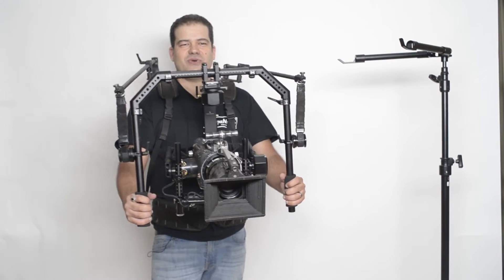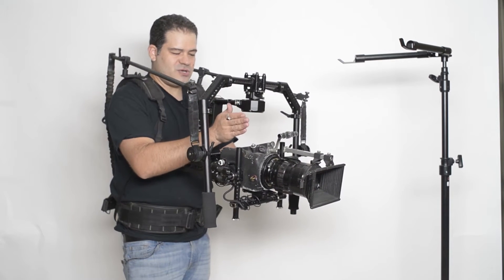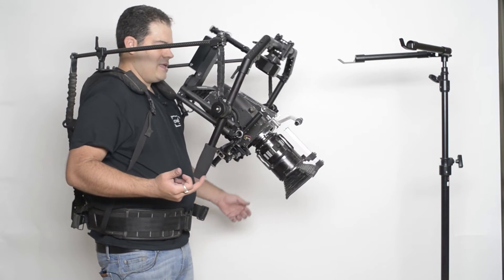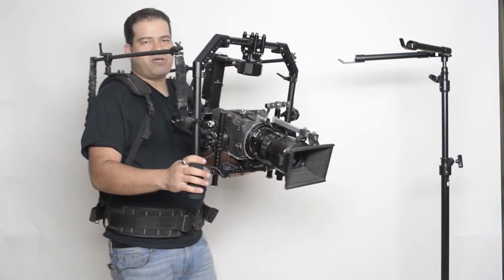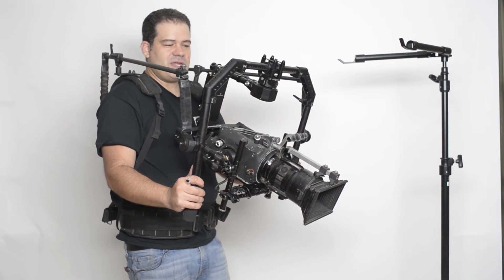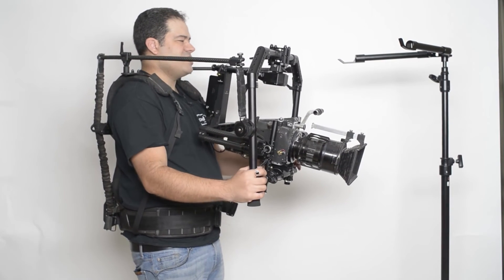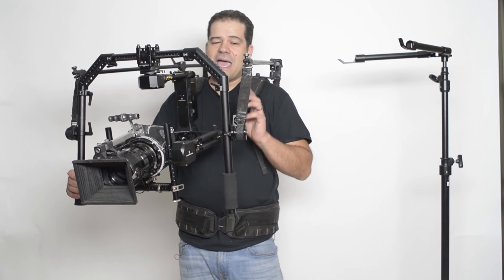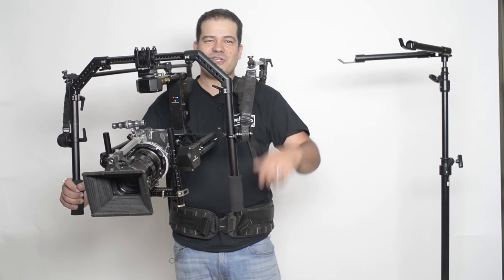CineMilled PRO Ring/ReadyRig with the Tilta Gravity Quick Look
Mount your Tilta Gravity gimbal to our PRO Ring handlebar system utilizing the ReadyRig GS for 4th axis stabilization and support.

First, you will need our “Cinemilled universal mount” **Required** for the the Tilta gimbal. Simply mount this adaptor to your “CineMilled PRO Ring” then get your readyrig GS setup and open the dorr to a whole new world of shot possibilities.